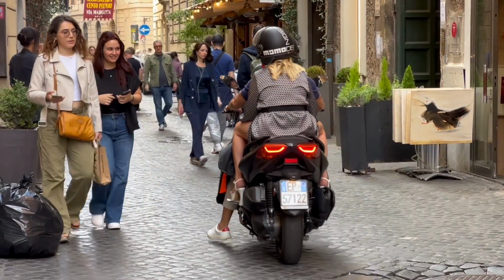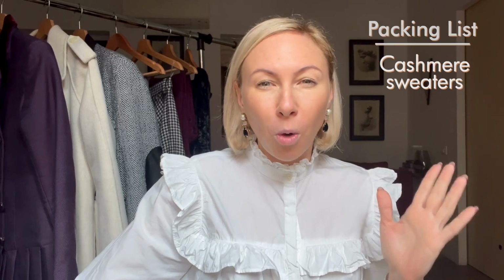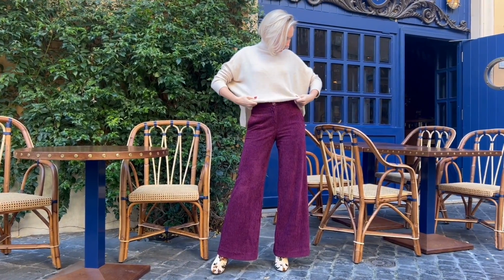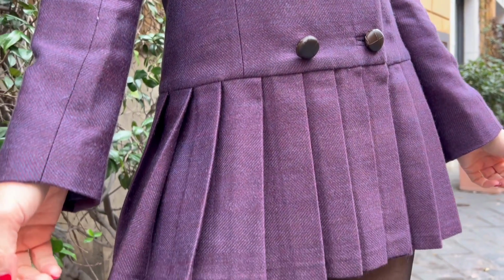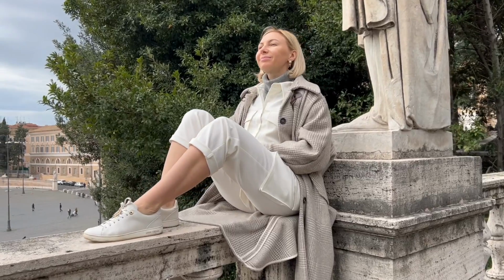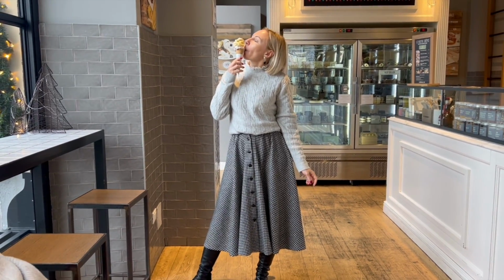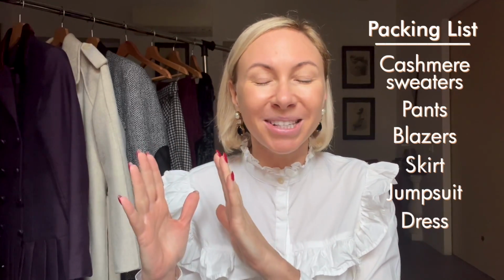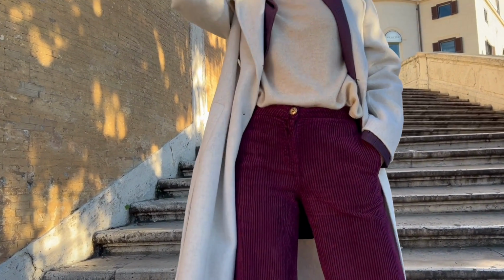HOW TO PACK FOR ITALY IN WINTER - Make Sure To Pack THESE Items! I Pack for Italy I Italy Travel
Wondering how to pack for Italy in winter? If you plan on doing Italy travel I'll share what to pack for Italy in winter, Italian fashion tips, outfit ideas for Italy, what to wear in Italy, packing tips and more!
Packing for Italy, especially winter packing, will be easy after watching this Italy vlog as I will show you lots of winter outfits and share a packing list for Italy with all the items for your capsule wardrobe in Italy including cashmere sweater, pants, blazers, shoes for Italy, etc.
In addition, I'll share how to dress like an Italian woman, packing hacks and tips on Italian style and Italian fashion and give you the entire winter capsule wardrobe for Italy.
So if you plan on visiting Italy and spending winter in Italy you will know exactly what to pack for Italy no matter if you plan on visiting Rome, Milan, Florence, Venice, etc. Pack for Italy in winter with me!

HOW TO BUILD A FALL CAPSULE WARDROBE 2023 - 7 MUST - HAVE Timeless Pieces! I Wardrobe Essentials

HOW TO DRESS LIKE AN ITALIAN WOMAN - Italian Fashion Tips From A Stylist I Italian Style

HOW TO DRESS LIKE AN ITALIAN MAN - Italian Fashion Tips From A Stylist I Italian Style:

WHAT TO WEAR IN SPRING IN ITALY - Make Sure to Pack THESE Items! I Pack for Italy I Italy Travel

WHAT TO WEAR IN SUMMER IN ITALY - Italy Summer Packing Essentials! I Pack For Italy I Italy Travel

WHAT TO WEAR IN FALL IN ITALY - Make Sure to Pack THESE Items! I Pack for Italy I Italy Travel

WHAT TO WEAR IN WINTER IN ITALY - Make Sure to Pack THESE Items! I Pack for Italy I Italy Travel

VINTAGE SHOPPING IN ROME, ITALY - YOU WILL NOT BELIEVE THE THINGS I FOUND! I Rome, Italy

While we do our best to research the content we present, we cannot guarantee the accuracy of the information in our videos and it may contain our opinions. Nothing in our videos is intended to serve as advice.

We frequently discuss topics related to travel. Your experience with the same providers mentioned may differ from that depicted on our videos.

All information is provided "as is" without any representations or warranties, express or implied. You understand and agree that you are fully responsible for your use of the information provided in our videos. We make no representations, warranties, or guarantees. You understand that results may vary from person to person. We assume no responsibility for errors or omissions that may appear on the Website.